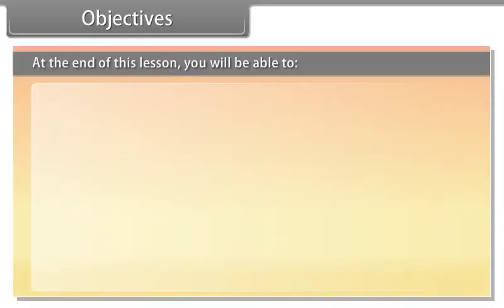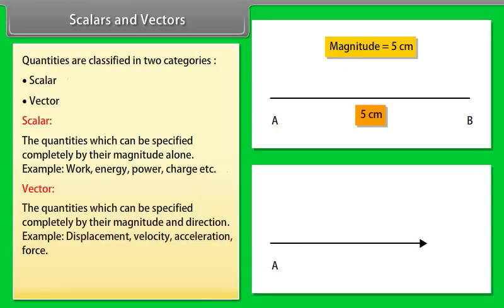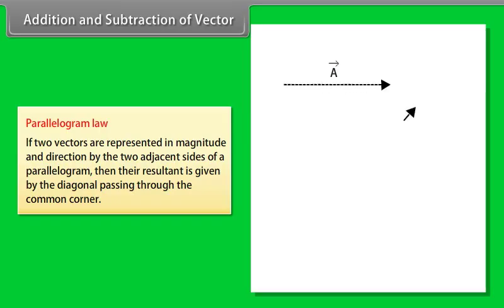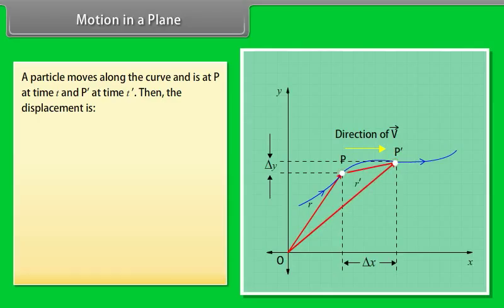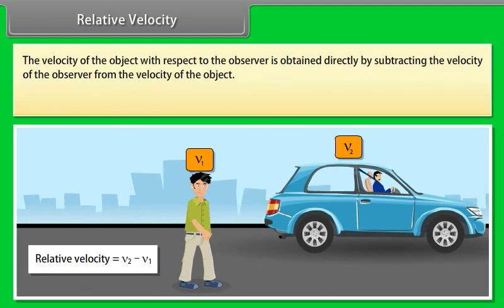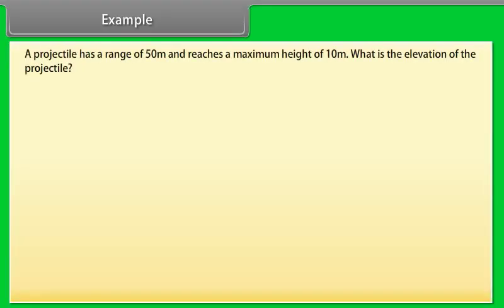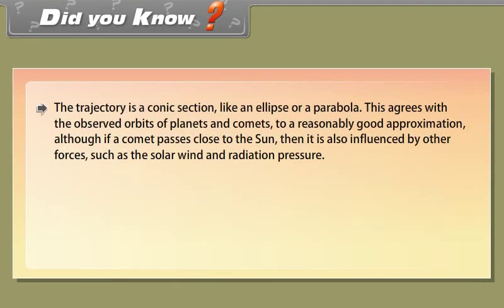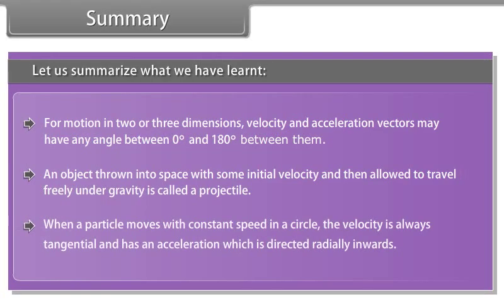Class 11 | Motion in a plane | Animated